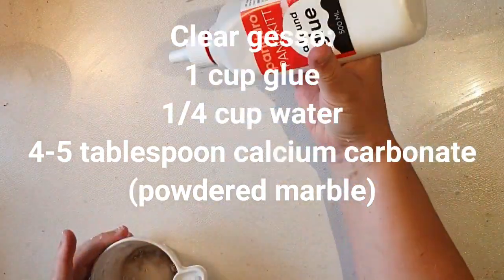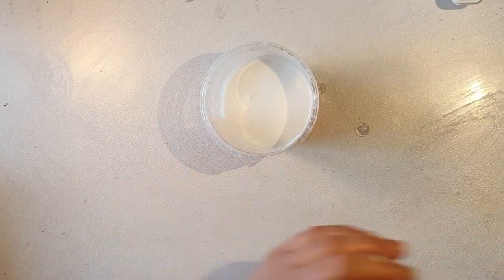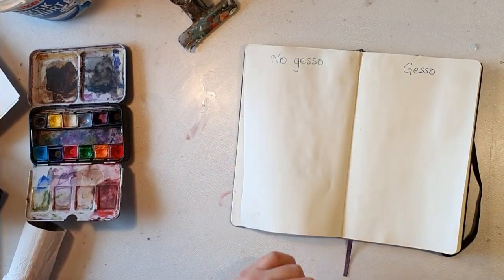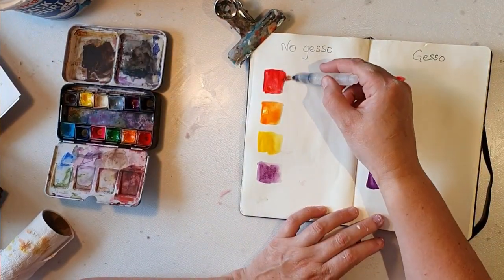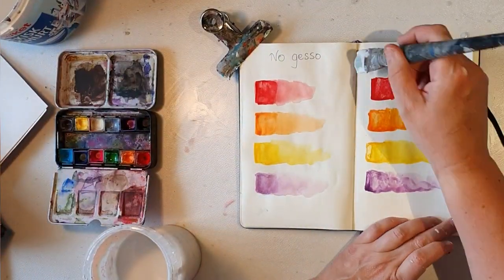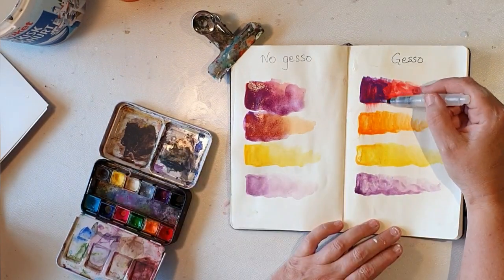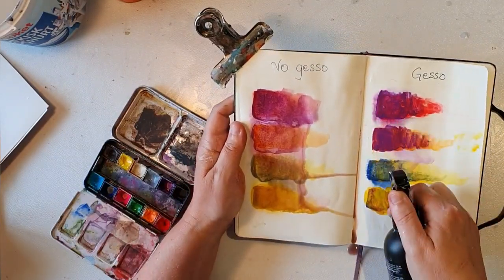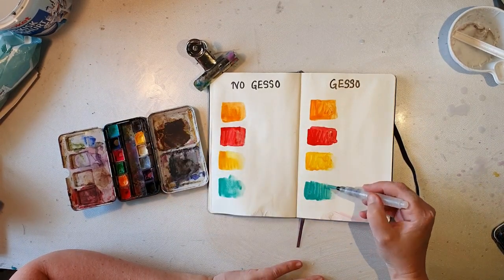Make your own clear gesso for art journaling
I have an older video of this, but wanted to make a new one.  I found the recipe at Pink poodle crafts, if you want to check it out there.

1 cup glue
1/4 cup water
4-5 tsp  calcium carbonate (powdered marble)

Visit me on Instagram: @karlssonulrika